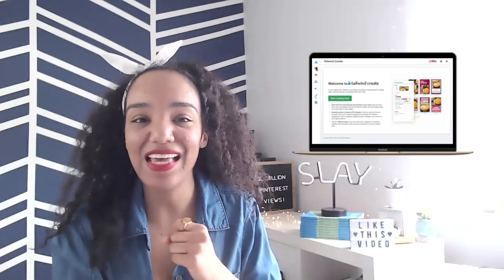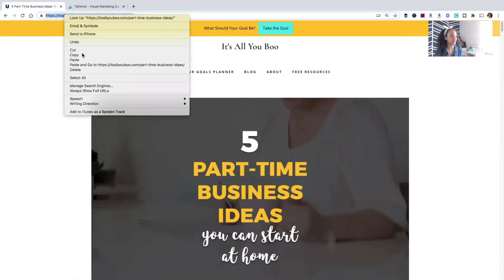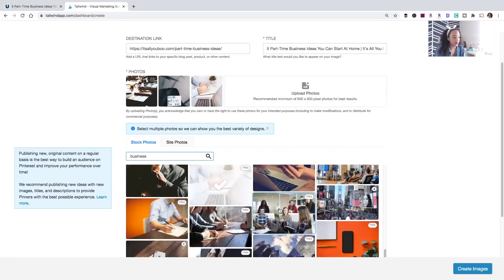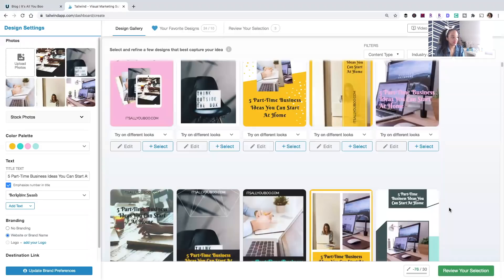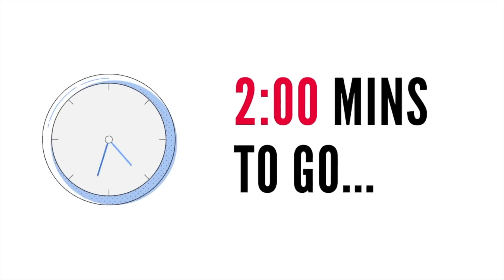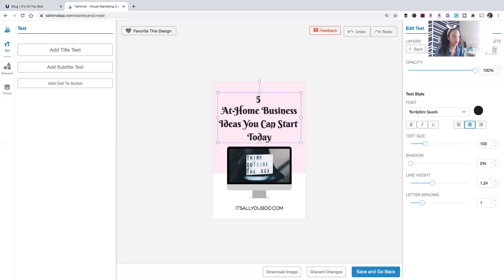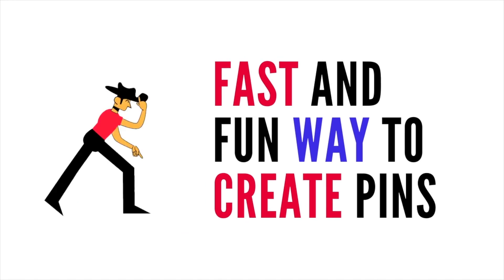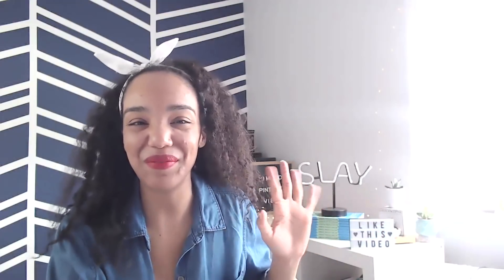Design 5 Pinterest Pins in 5 Minutes with Tailwind Create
How quickly can you design Pinterest Pins? Can you create 5 Pins in just 5 minutes? You can with Tailwind Create, a new Pinterest pin design tool. I’ve set my timer, see if I can design 5 ready-to-schedule pins. Start your📌 FREE TAILWIND CREATE ACCOUNT

📚 RESOURCES MENTIONED:
○ Start Your FREE Tailwind Create Trial (Start your free account!)

0:00 Into
1:03 Quick Tip: Select Your Content First
1:54 Click Start New Design
3:11 Choose 5 Best Designs
4:11 Review Your Favorite Designs
4:47 Review Your Selection
6:50 Download or Schedule
7:04 Conclusion